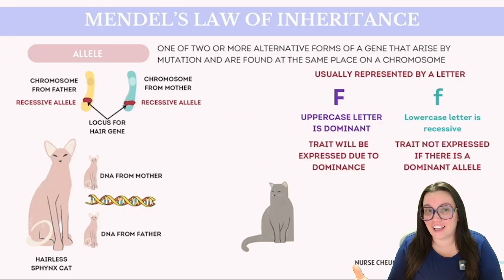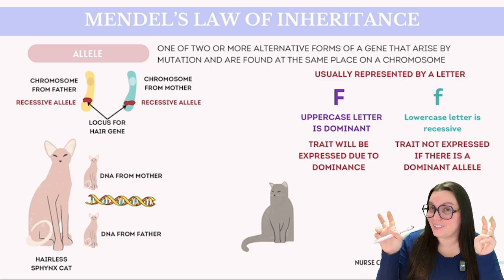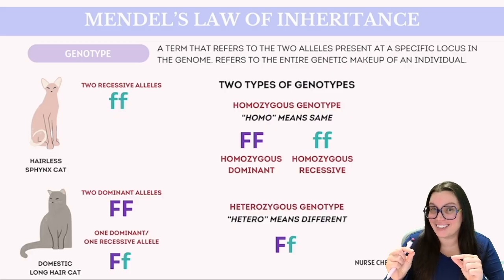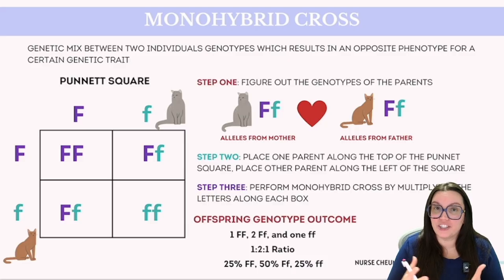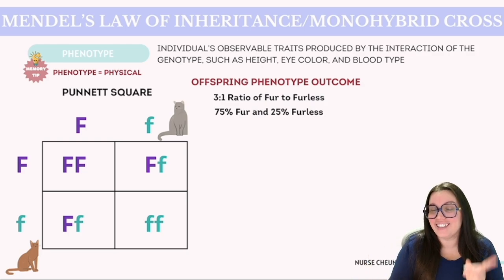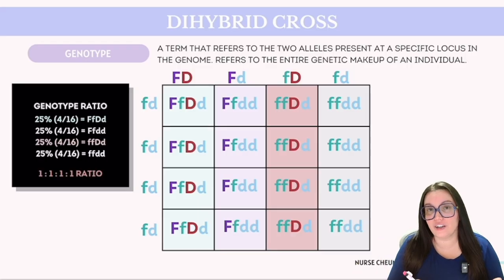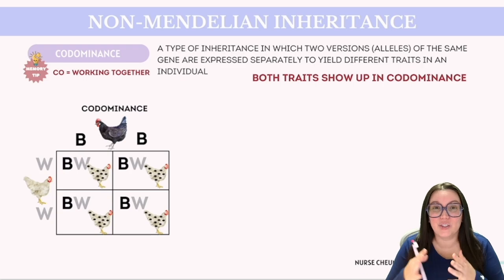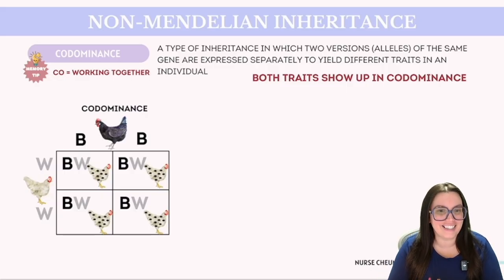2025 ATI TEAS Science Mendel & Non-Mendelian Inheritance Study Guide (with Practice)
Our latest video, "2024 ATI TEAS Science Mendel's Law of Inheritance Study Guide (with Practice Questions)," demystifies the foundational genetic principles discovered by Gregor Mendel. Join us as we explore the fascinating world of genetics tailored specifically for your TEAS success!

⌚️Timestamps:

00:00 Introduction
00:13 Mendel's Law of Inheritance - Allele
01:43 Genotype Dominant and Recessive
03:50 Monohybrid Cross
05:17 Monohybrid Cross - Genotypes
05:55 Monohybrid Cross - Phentoype
07:36 Dihybrid Cross
09:47 How to Perform Dihybrid Cross
13:23 Dihybrid Cross - Genotypes
14:13 Dihybrid Cross - Phenotypes
15:50 Non-Mendelian Inheritance - Incomplete Dominance
17:27 Co-Dominance